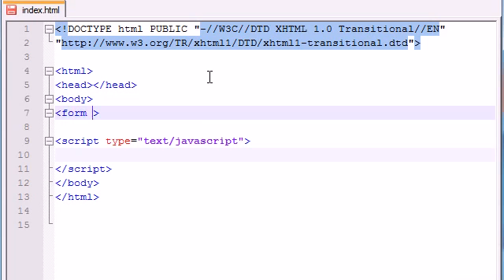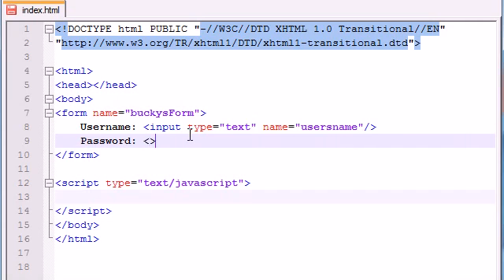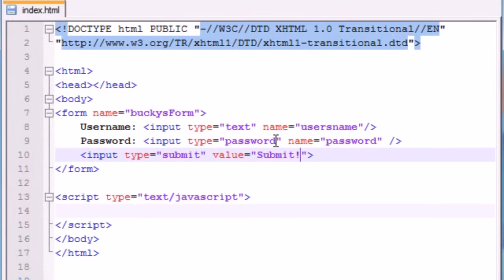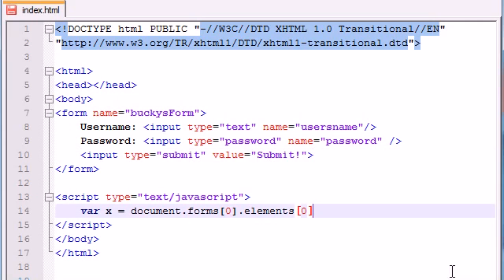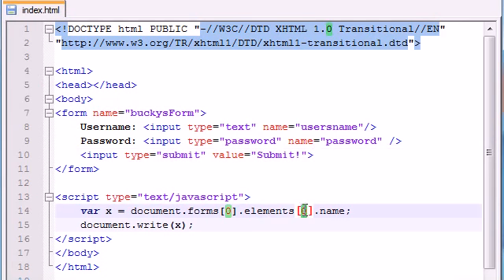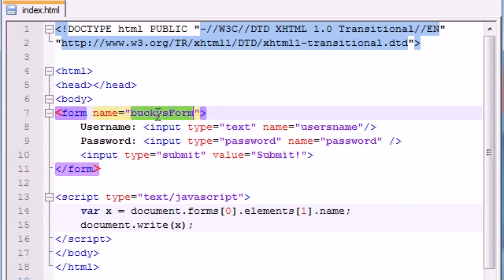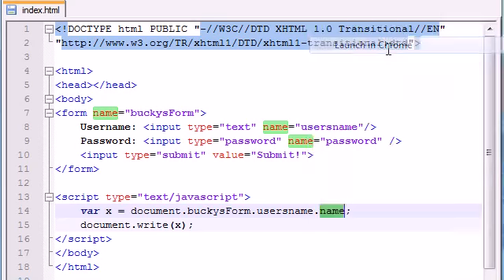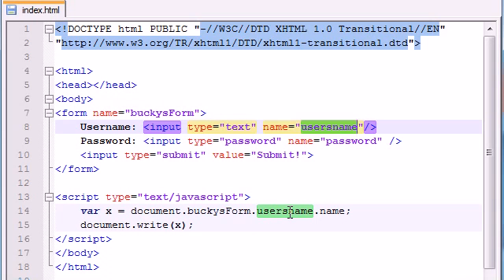Beginner JavaScript Tutorial – 39 – Accessing Form Elements